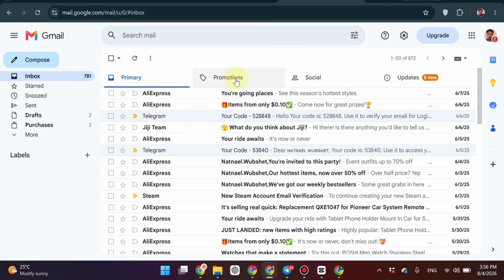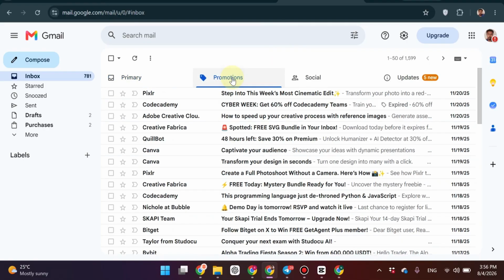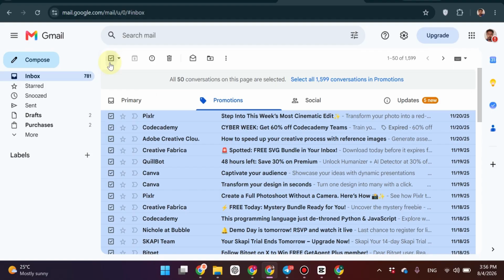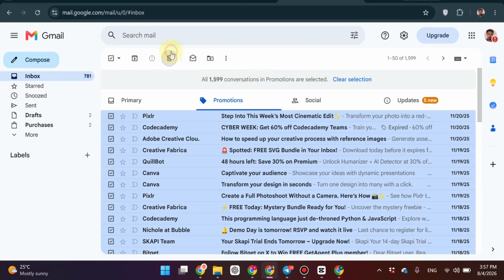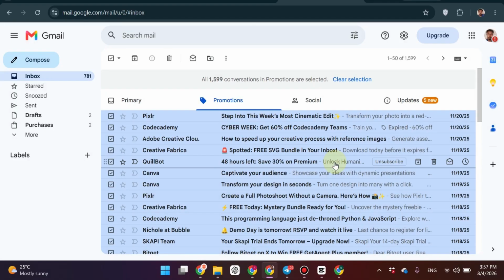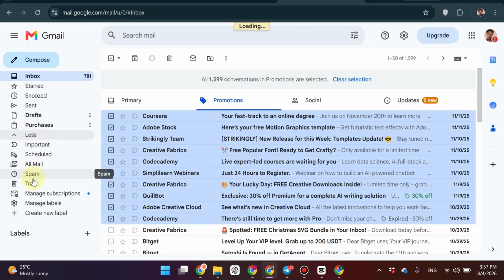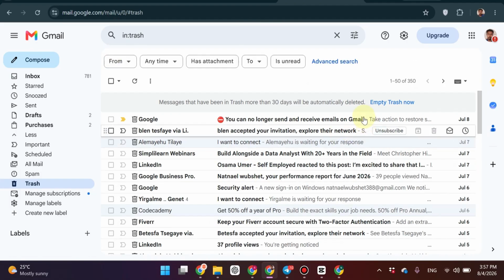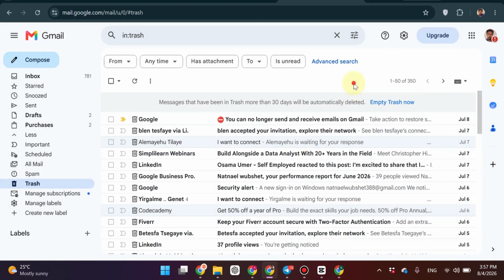How To Delete All Promotions Emails In Gmail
Learn how to delete all Promotions emails in Gmail with this easy step-by-step tutorial. If your Promotions tab is full of marketing emails, newsletters, and special offers, this guide will show you how to delete them all at once and keep your Gmail inbox clean.

📌 In this video:

Open Gmail
Sign In to Your Google Account
Open the Promotions Tab
Select All Visible Emails
Click Select All Conversations in Promotions
Click the Delete Button
Empty the Trash to Permanently Remove the Emails
Tips to Keep the Promotions Tab Clean